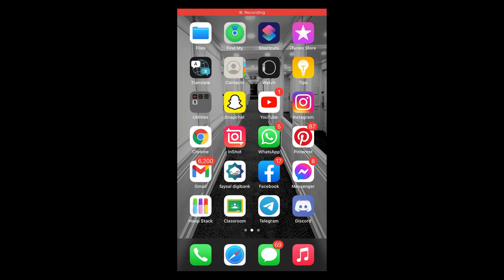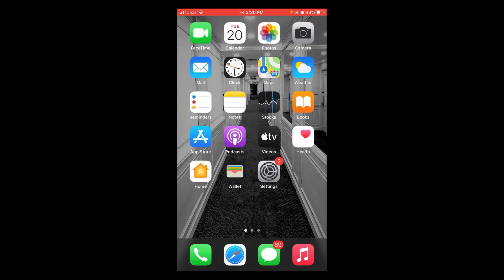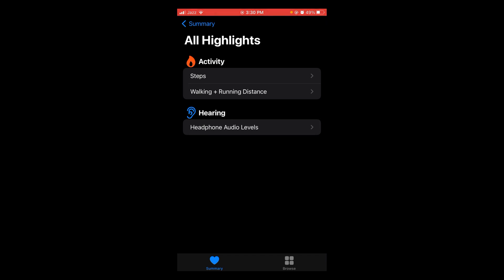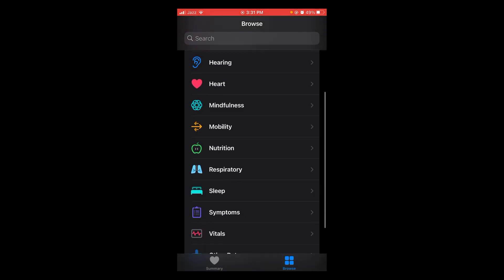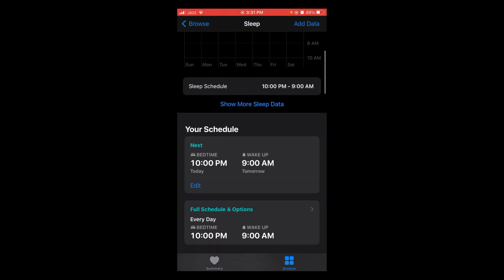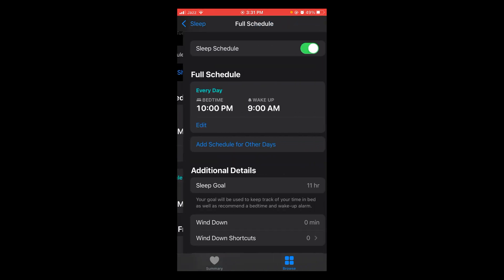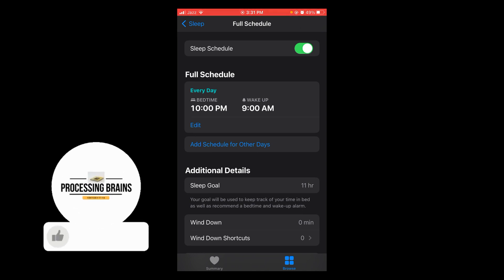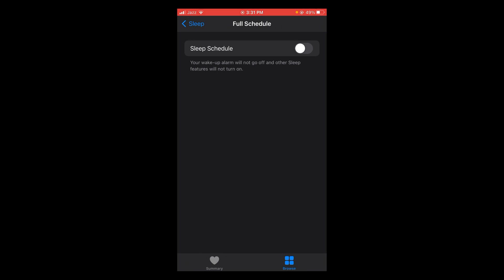How to Turn Off BedTime Mode on iPhone (2021)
Learn How to Turn Off BedTime Mode on iPhone. It is simple process to disable bedtime mode on iPhone, follow this video.

0:00 Intro
0:05 Turn Off BedTime Mode on iPhone